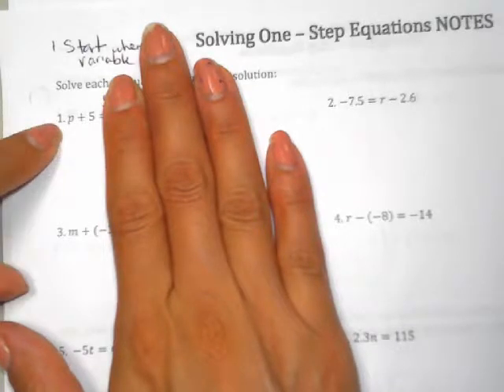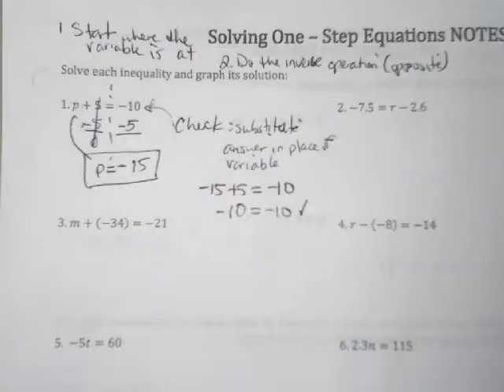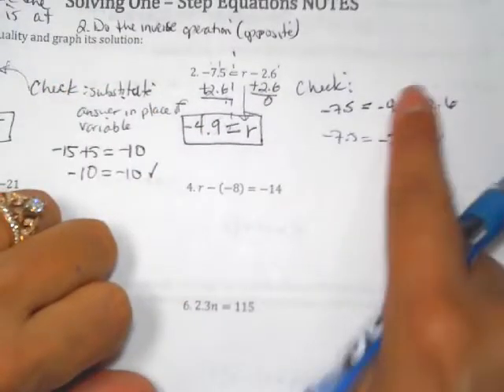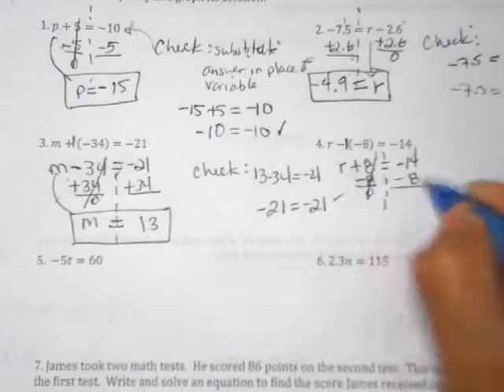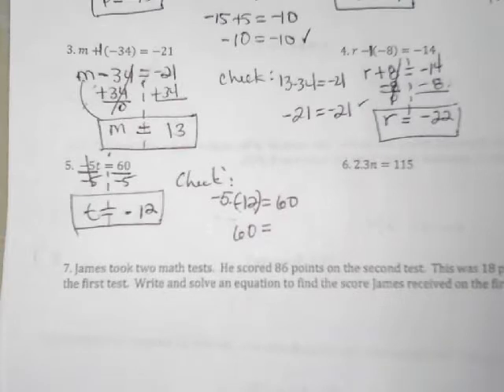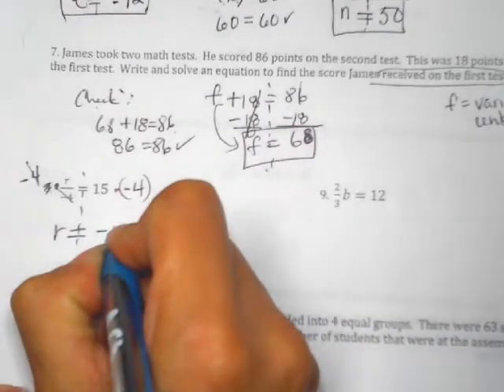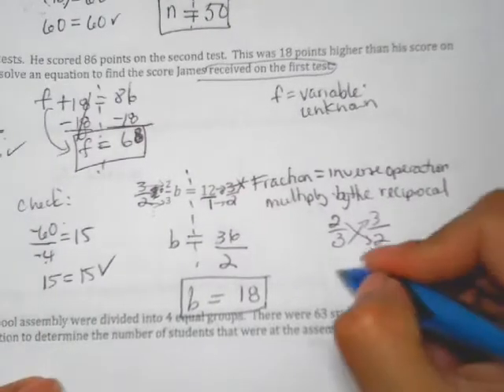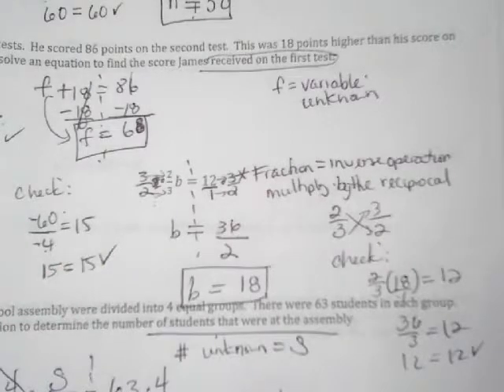Solving One-Step Equations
Solving One-Step Equations for algebra1